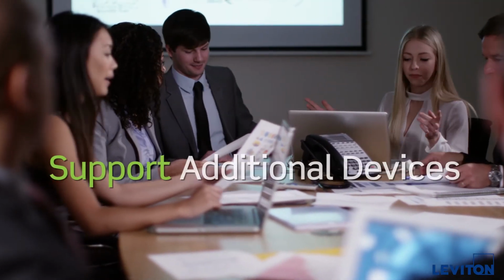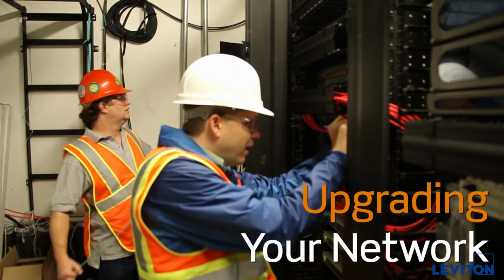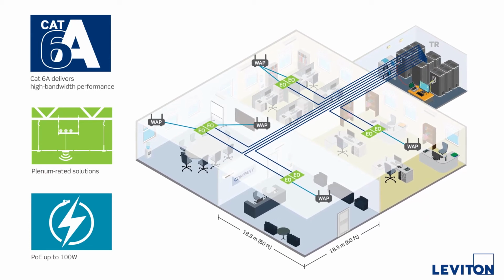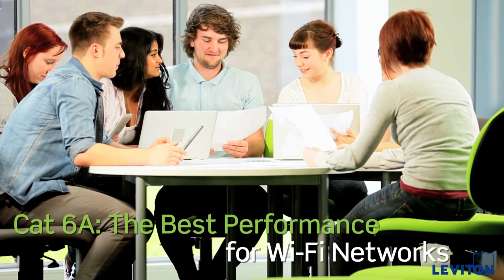Wireless Recommendations for Enterprise Installations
Learn why a high-performance Cat 6A structured cabling system is critical to enterprise wireless networks.